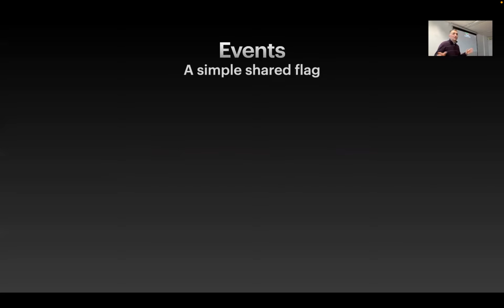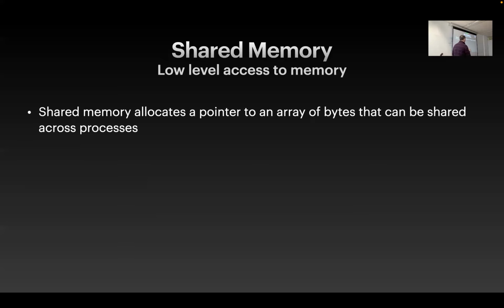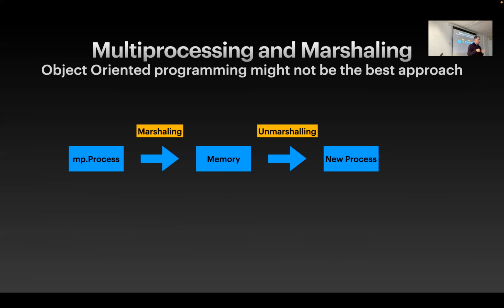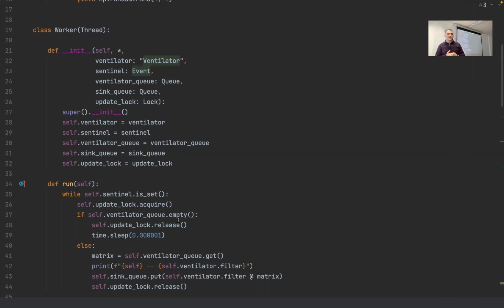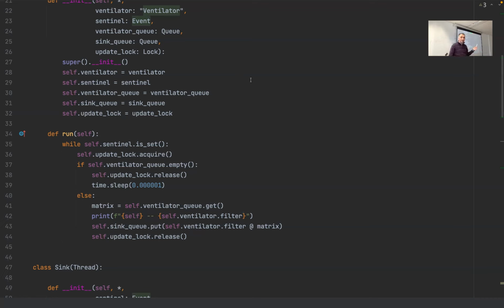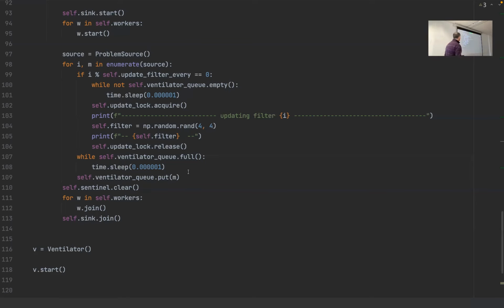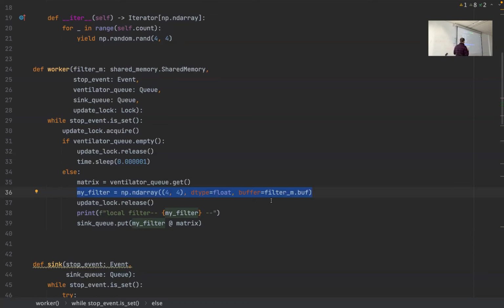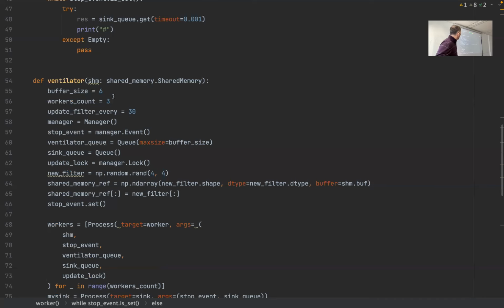Python Lecture 6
Events, Locks, Managers and shared memory